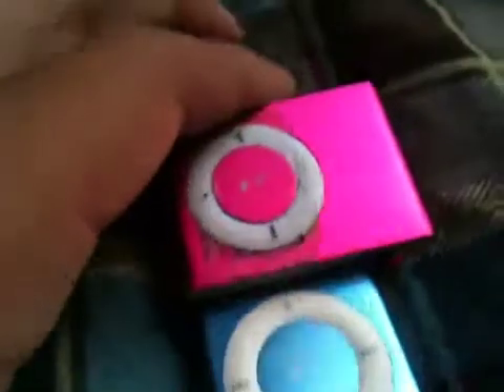MP3 comparison to iPod shuffle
I just bought my MP3 player (Looks more like an iPod shuffle 2G) and I bought it in 2GB and I compared it to my iPod shuffle.Enjoy!